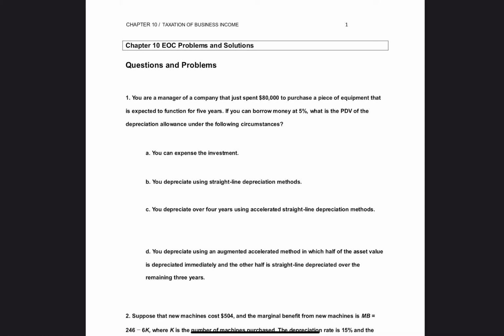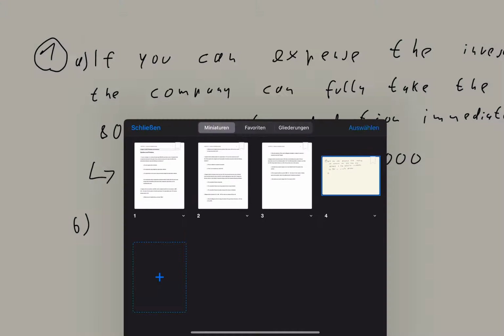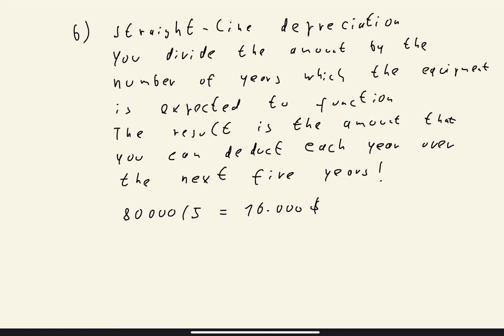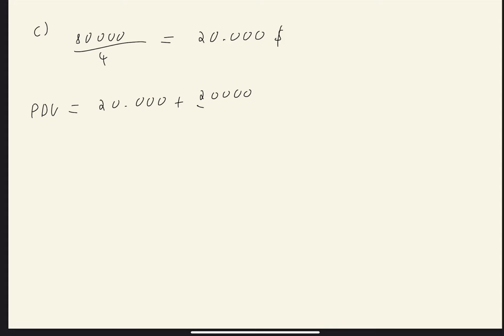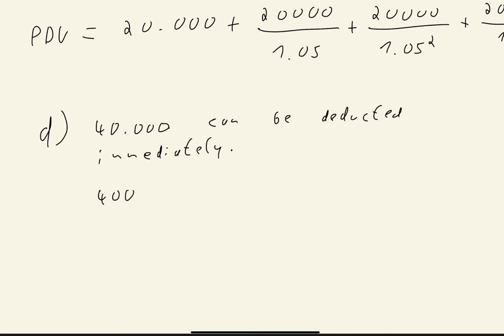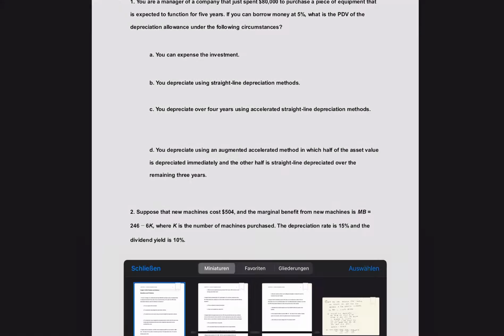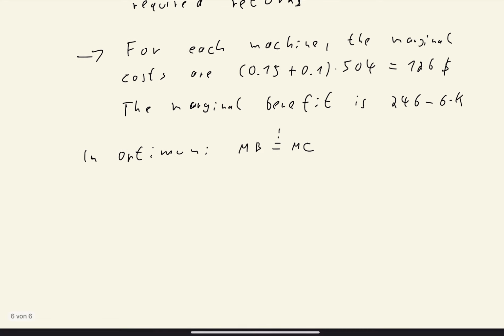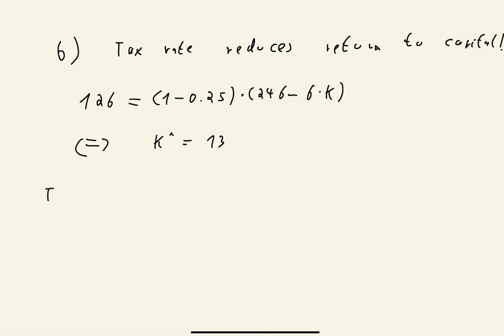Taxation & Redistribution - Problem Set 11 - Exercises 1+2